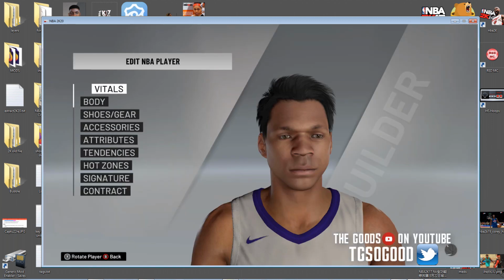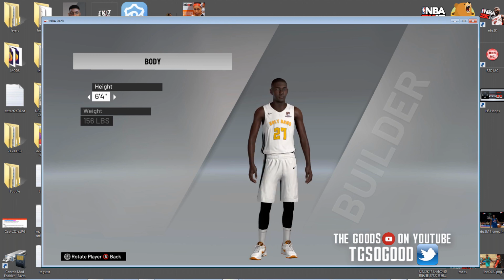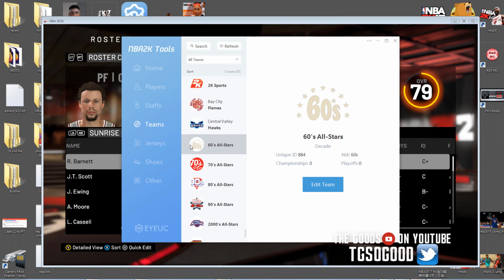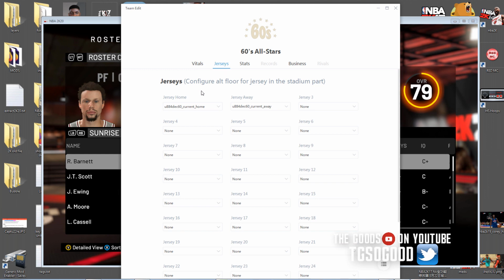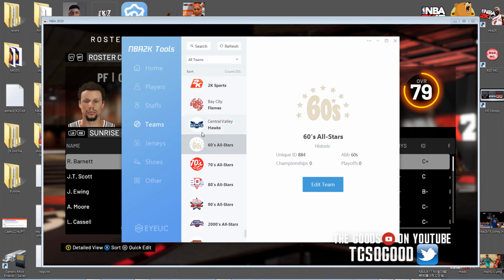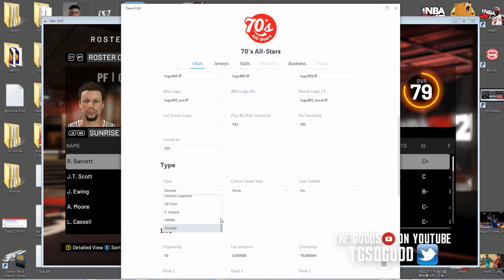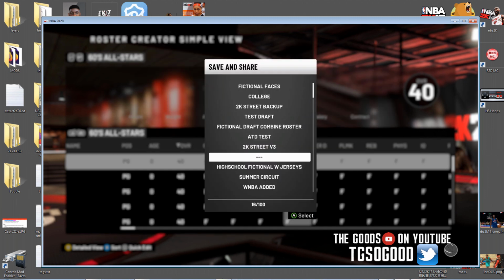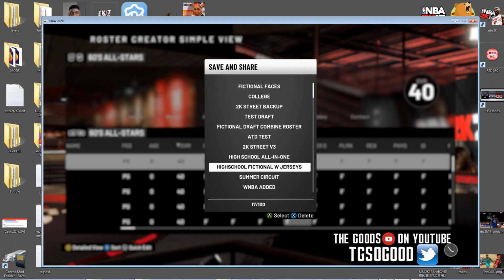Adding more than 30 teams to All In One Rosters - NBA 2K20 PC tutorial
NLSC: TGsoGood
OperationSports: TGsoGood